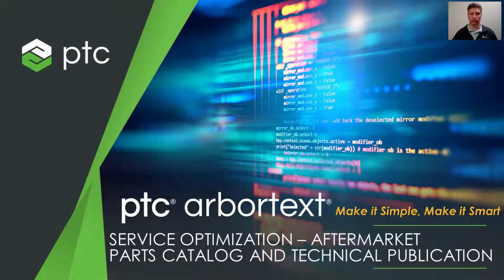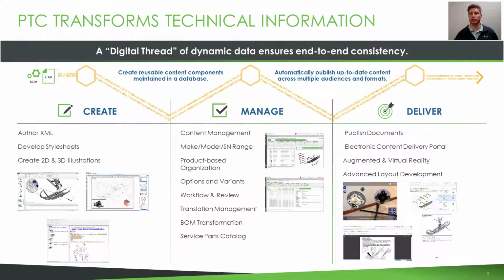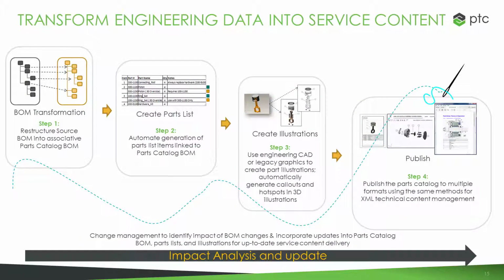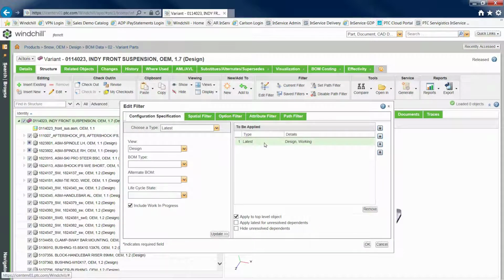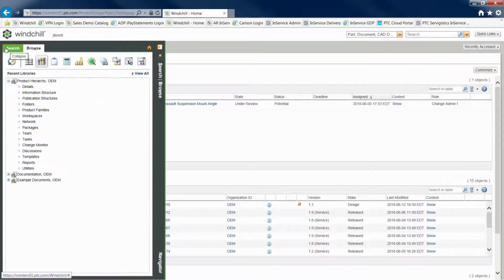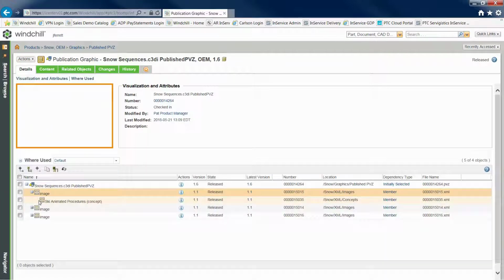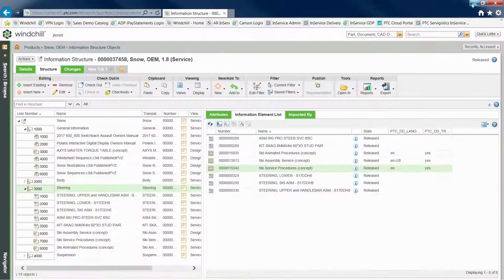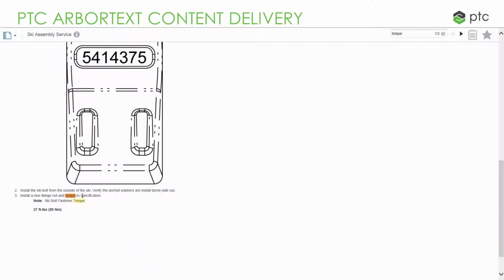Service Optimization - Aftermarket Parts Catalog and Technical Publication presented by PTC